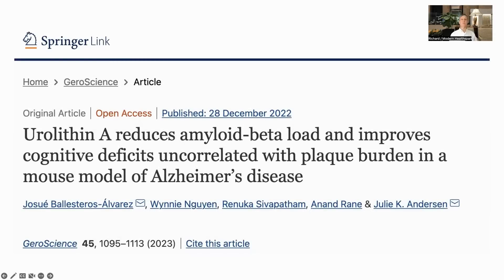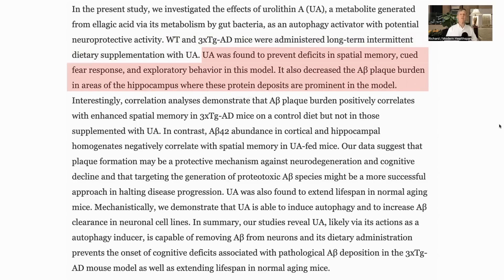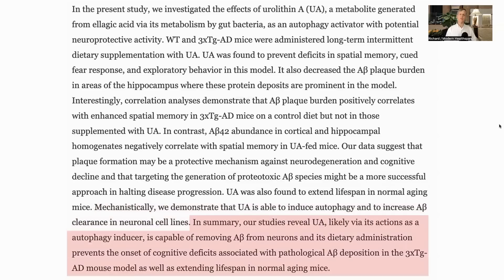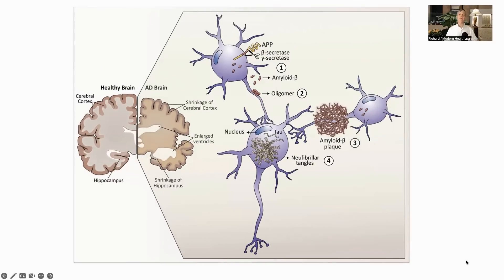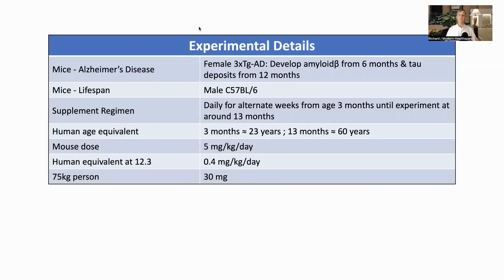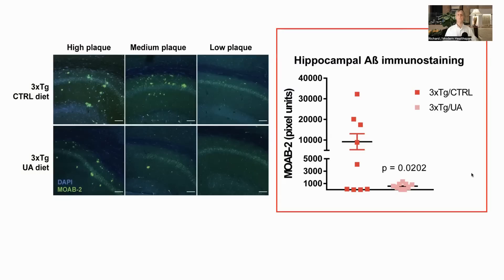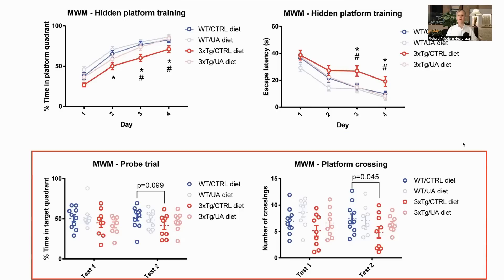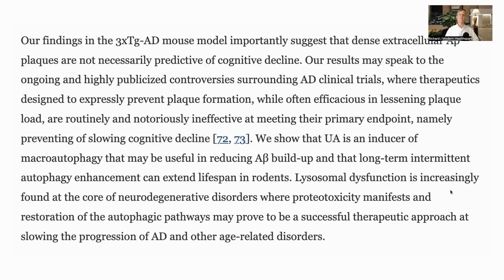Promising Supplement Extends Lifespan 19% & Combats Alzheimer's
In this video we run through a paper where Urolithin A was shown to both reduce Amyloid β and improve cognitive performance, whilst also extending median lifespan in mice.

📃Papers in this video
Urolithin A reduces amyloid-beta load and improves cognitive deficits uncorrelated with plaque burden in a mouse model of Alzheimer’s disease

Use SUBMHS when buying subscriptions for a continued discount of renewal orders.

California Gold Nutrition, Immune 4, 60 Veggie Capsules (FIRST TIME BUY $1 – LIMITED OFFER)
California Gold Nutrition, Lutein with Zeaxanthin, 20 mg, 60 Veggie Softgels
California Gold Nutrition, Astaxanthin, Astaliff® Pure Icelandic, 12 mg, 30 Veggie Softgels